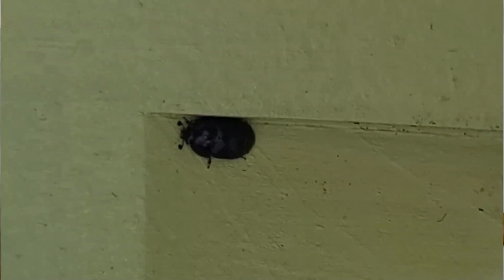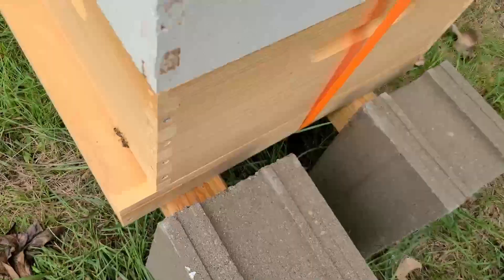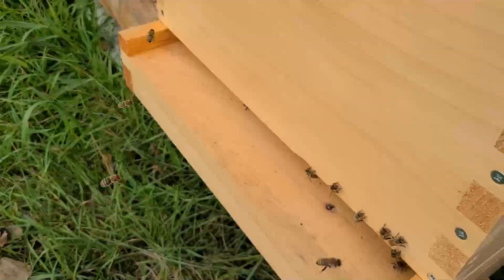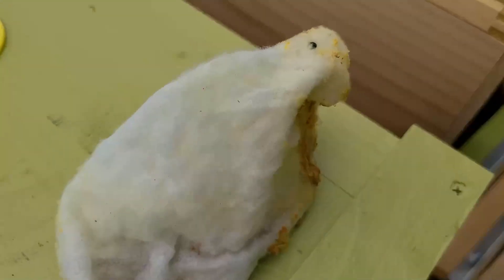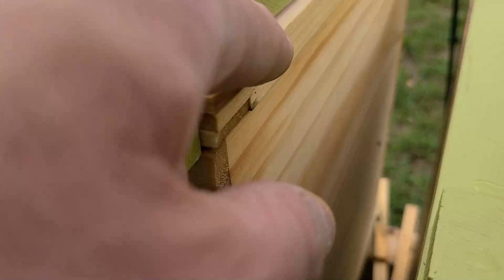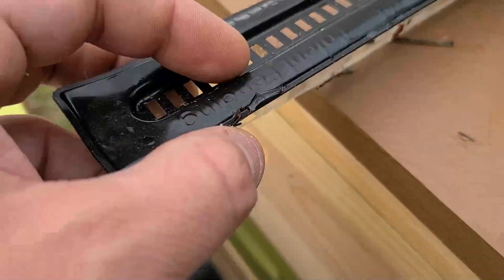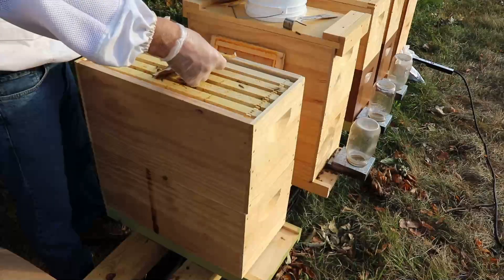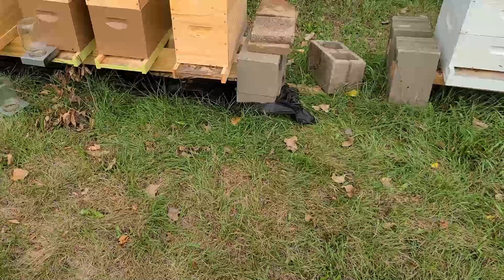Small Hive Beetle Life Cycle and Treatments, Control, Traps, Swiffer Sheets & More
This video talks about the small hive beetles life cycle, from egg to larvae to pupae to adult and about what they eat and how they can cause damage to a honey bee colony. It also talks about small hive beetles traps and other treatments to keep the population in check.